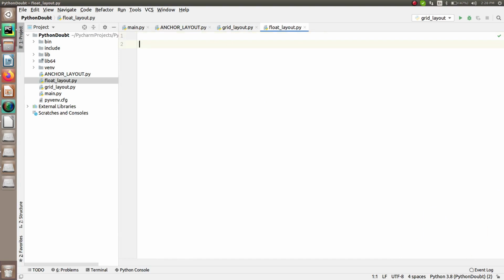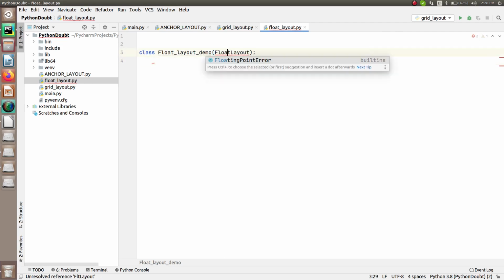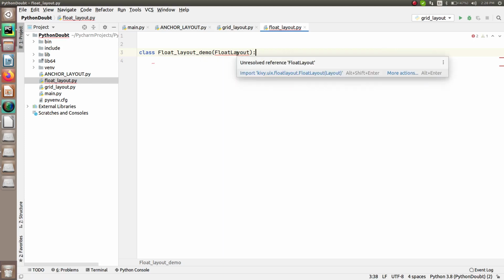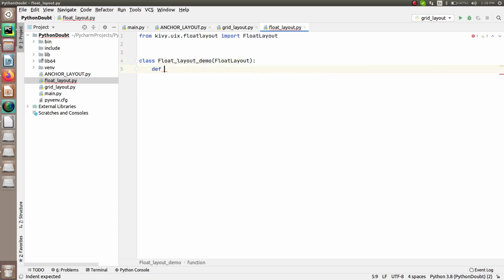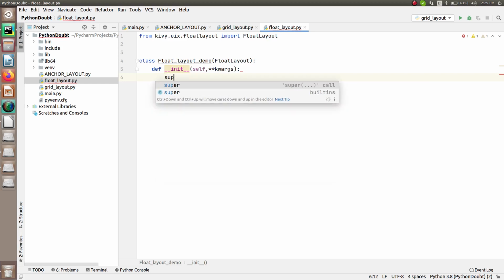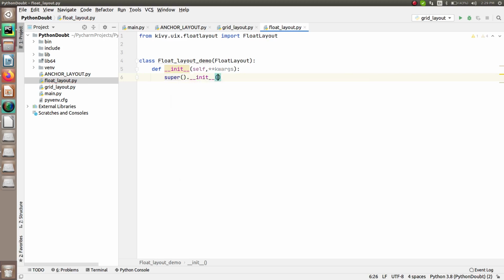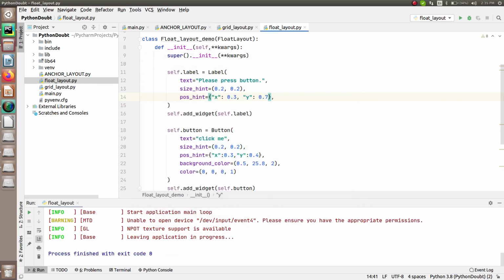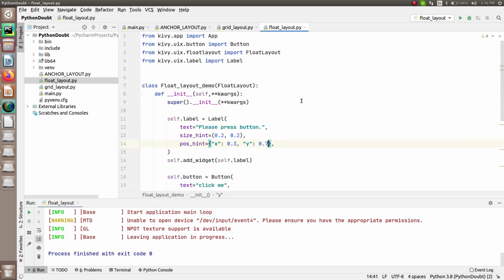FLOAT LAYOUT PYTHON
- What is float layout?
- How to use float layout in python kivy

- How to add multiple widgets

- How to resize and reposition multiple widgets as per your requirements

1. Python Programming
2. Machine Learning
3. Artificial Intelligence
4. Rasa chatbot
5. Internet of things
6. Embedded Programming
7. C programming
8. Web development with python
9. Augmented Reality